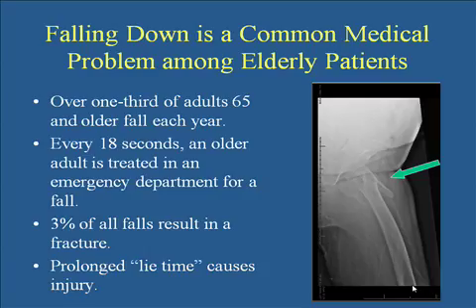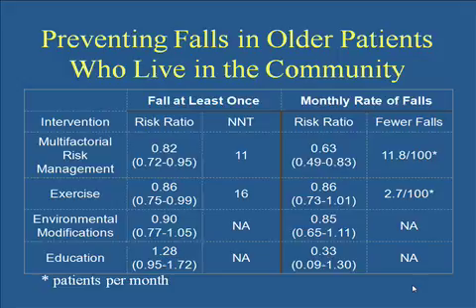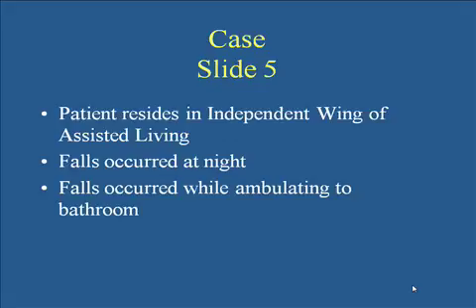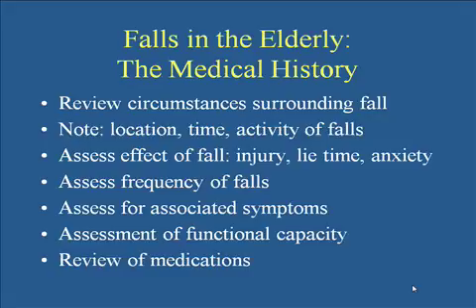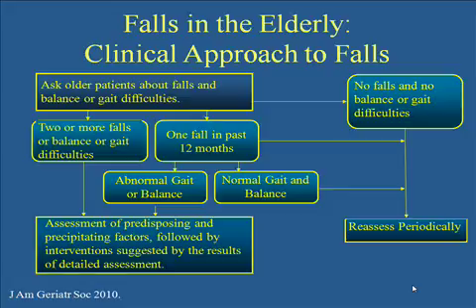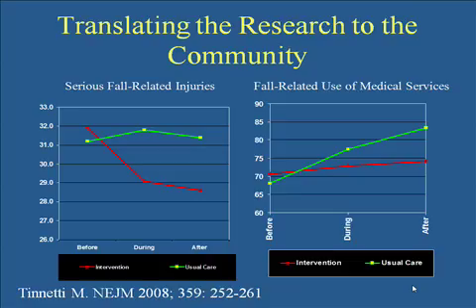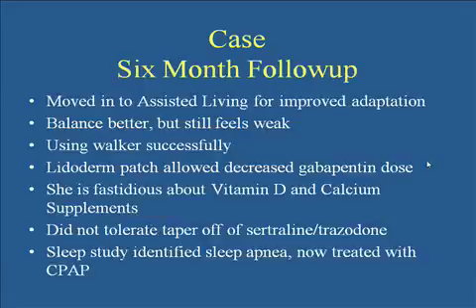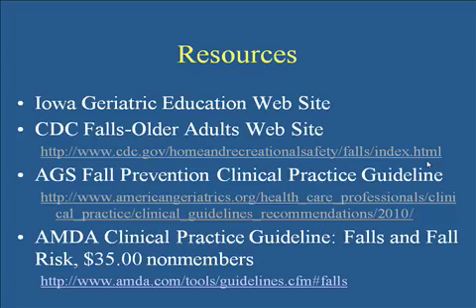Falls in Older Adults: An Overview